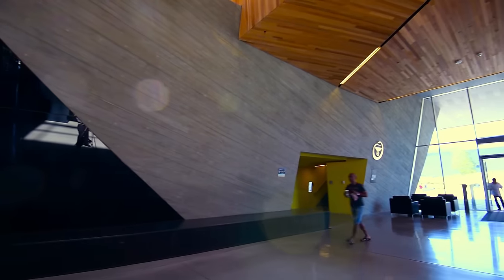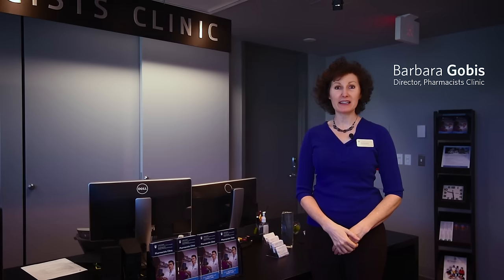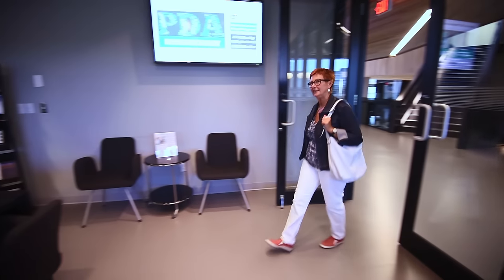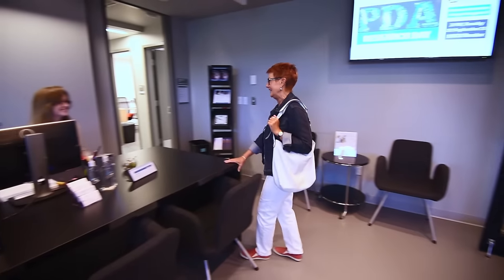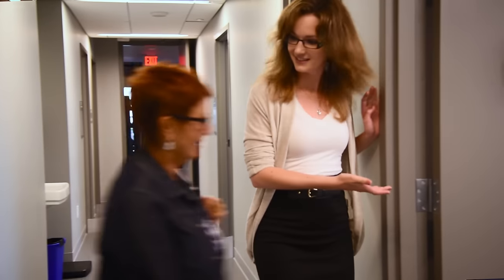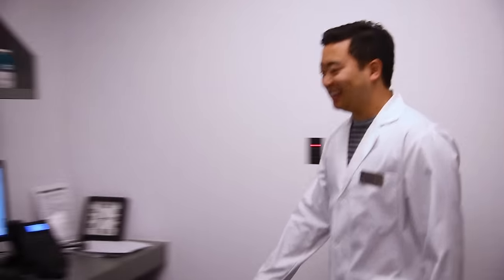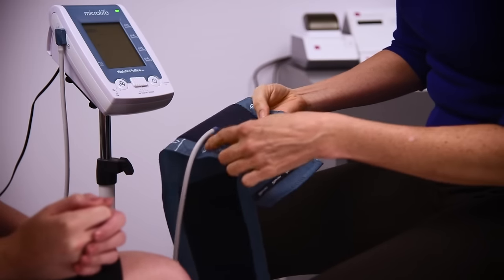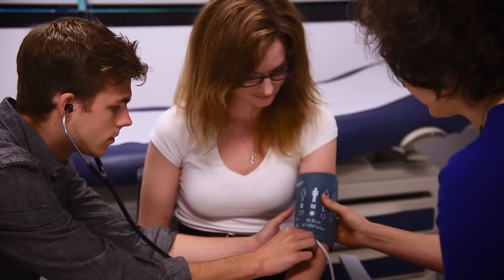People & Places: Episode Two, UBC Pharmacists Clinic with Barbara Gobis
Video Credits

Featured individuals:
Barbara Gobis
Loree Lane
Tawnya Froese
Jason Min
Brendan Woods

Videography: Ivan Yastrebov

Voiceover: Jimi Galvao

Project Coordination: Carol Kuang, Sefanit Habtom, Julia Kreger